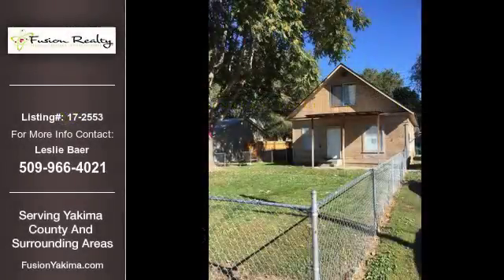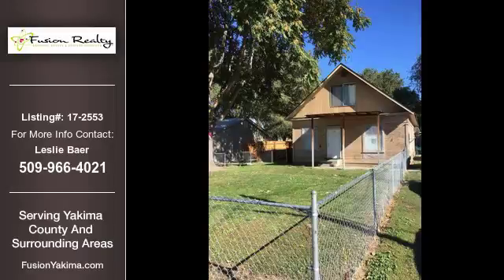Yakima Real Estate Home for Sale. $156,750 2bd/1ba. - Leslie Baer of fusionyakima.com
Listing: 17-2553
Property Type: Residential
Price: $156,750
Beds: 2
Baths: 1
Sq. Ft.: 1340
Year Built: 1920
Number of Acres: 0.4
Units: 0
City: Yakima
Address: 1713 S 10th Ave